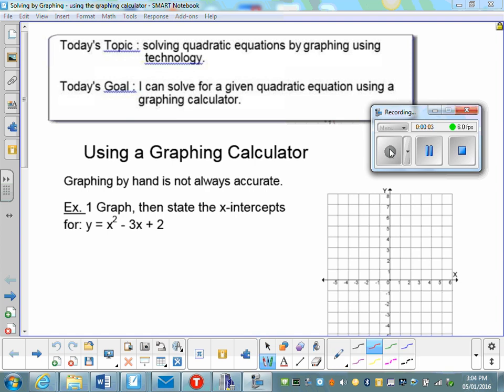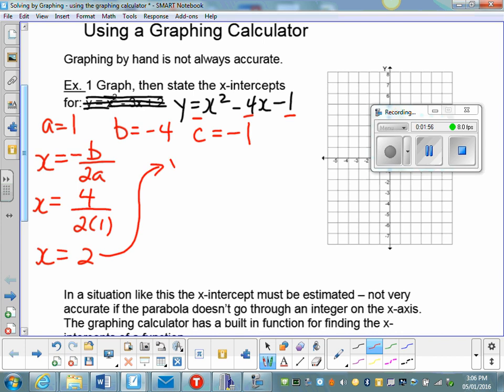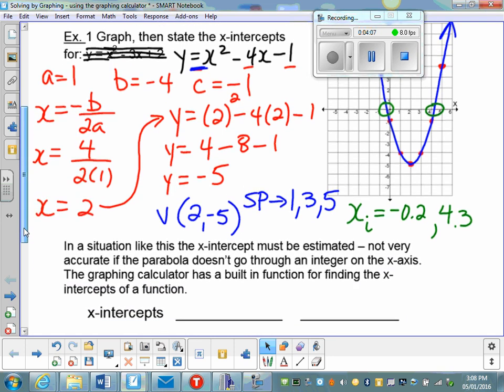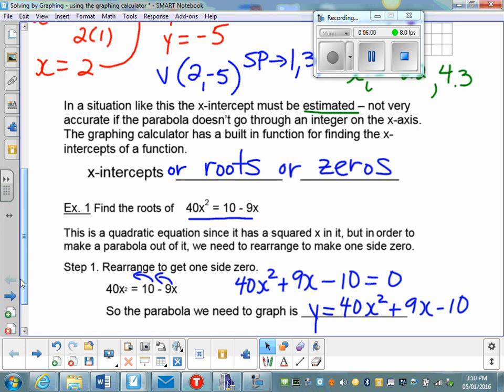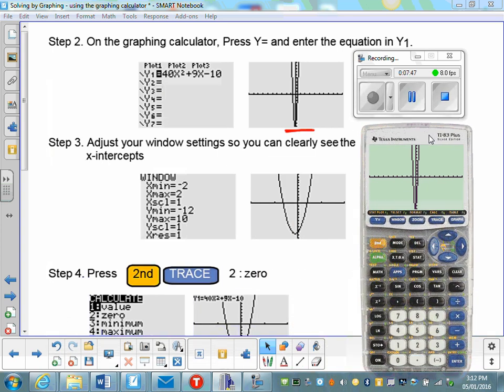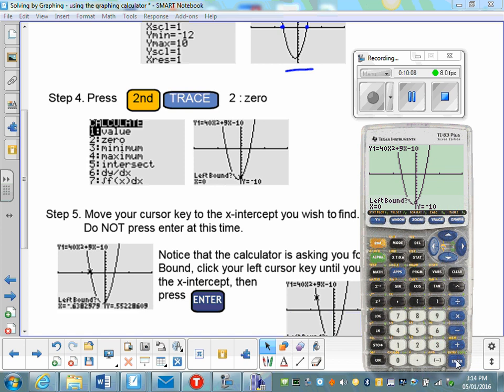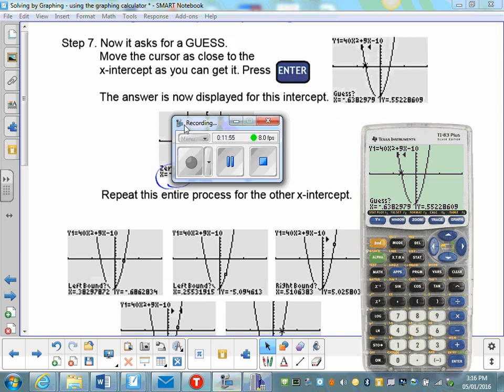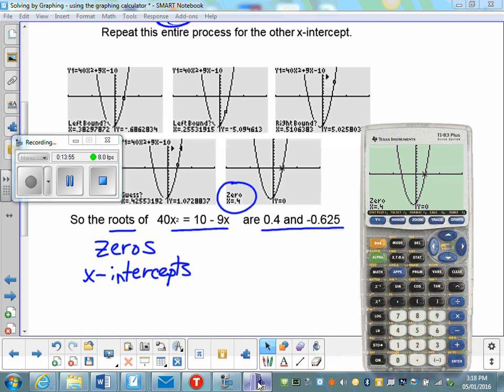6 2 Solving by Graphing using the Graphing Calculator